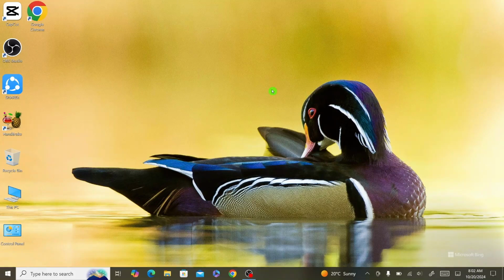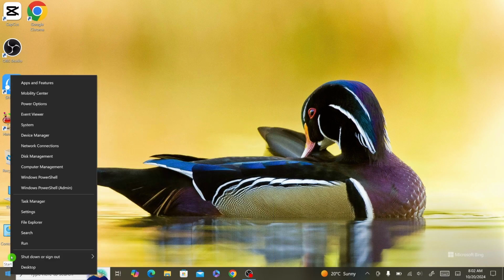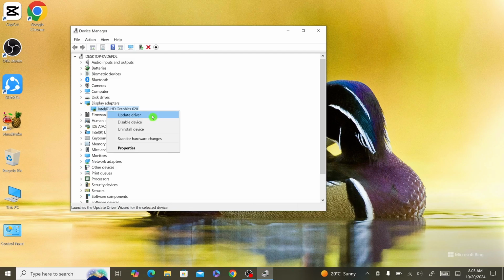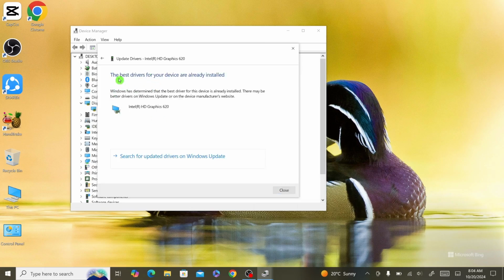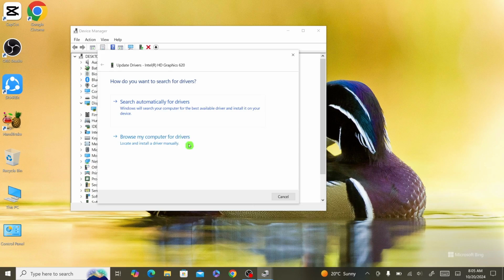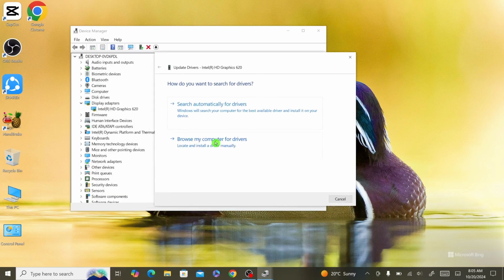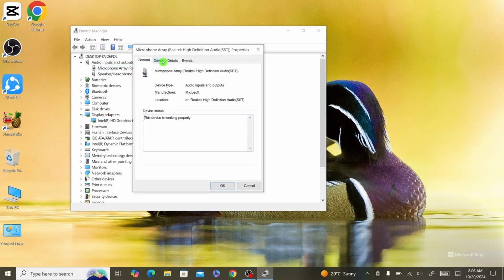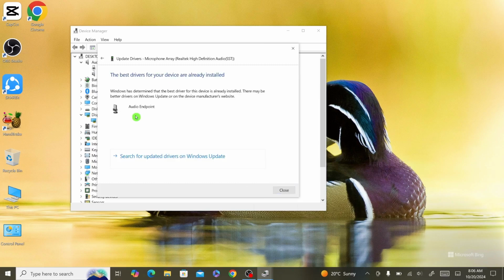How to Update Drivers on Windows 10 | Easy Step-by-Step Guide (2024)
Learn how to update drivers on Windows 10 with this easy, step-by-step tutorial! Keeping your drivers up-to-date ensures your PC runs smoothly, improves performance, and fixes common issues like hardware malfunctions and slowdowns. Whether you're a beginner or a tech enthusiast, this guide covers everything you need to know in 2024, including how to use Device Manager, Windows Update, and automatic driver tools. Stay ahead with the latest Windows 10 driver updates for graphics, sound, and more!

This title and description will help your video get noticed by viewers searching for Windows 10 driver updates and related solutions.